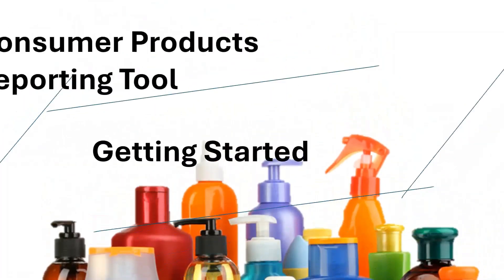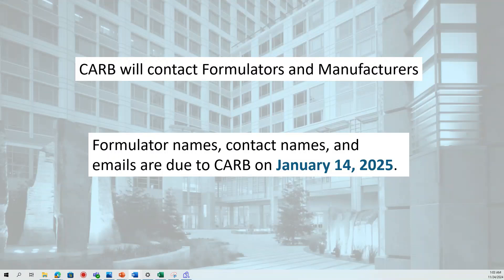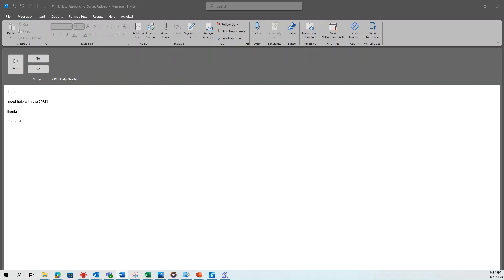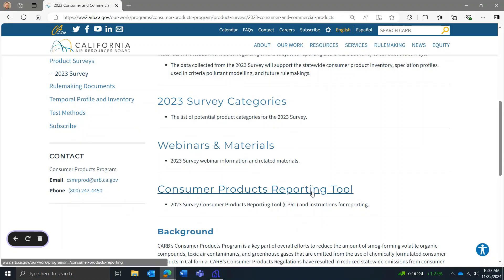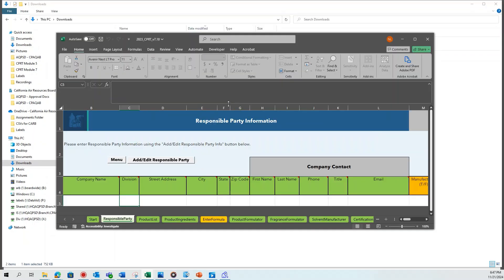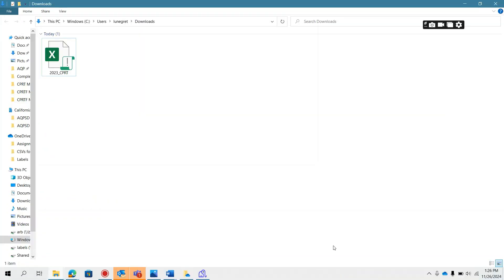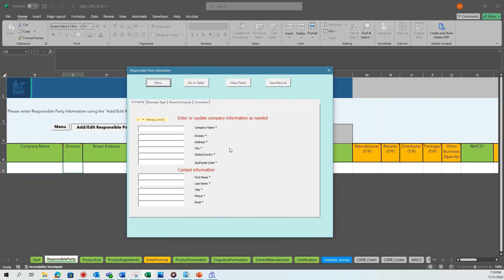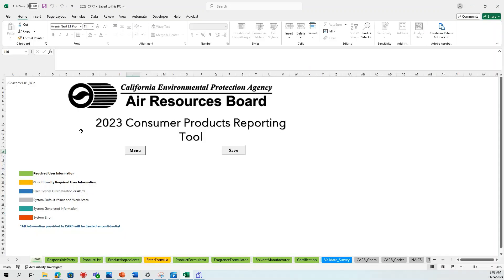CPRT Module 1: Getting Started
This introductory module for the CPRT goes over the first steps to working in the CPRT.